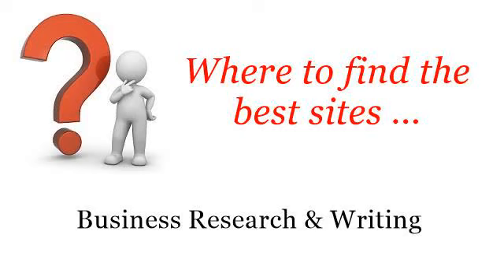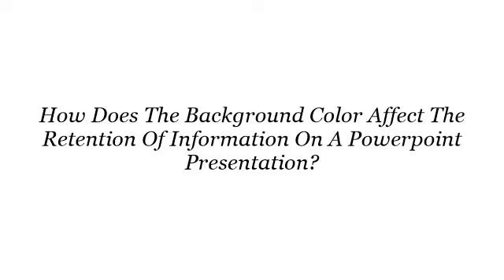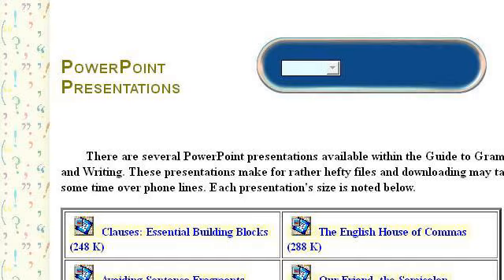How Does The Background Color Affect The Retention Of Information On A Powerpoint Presentation